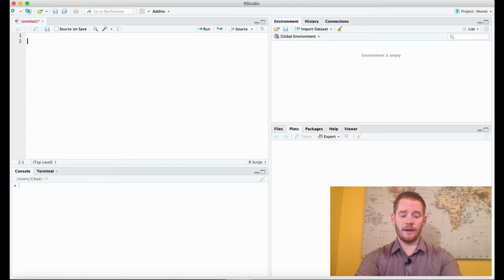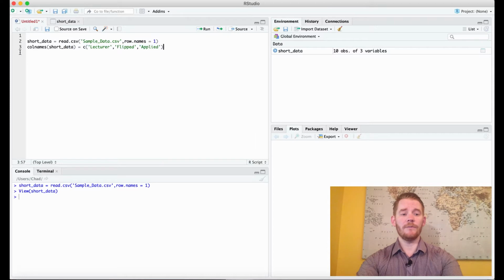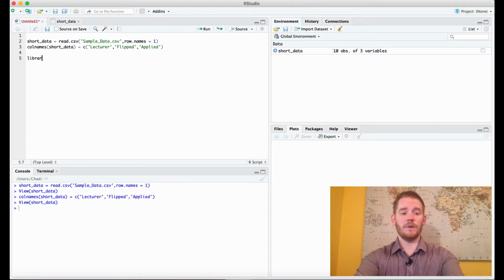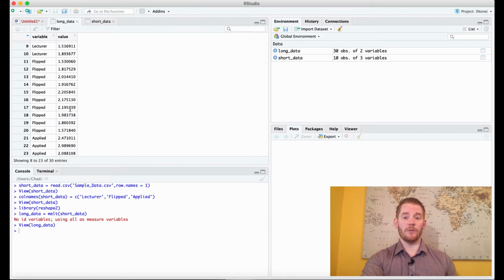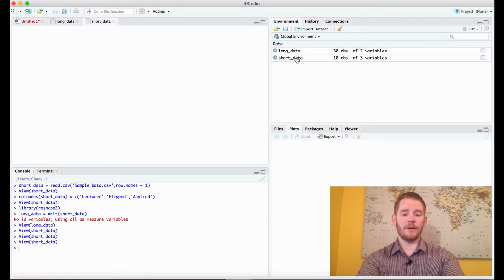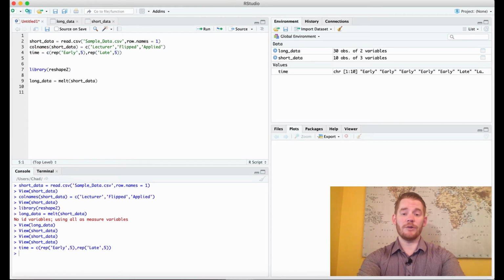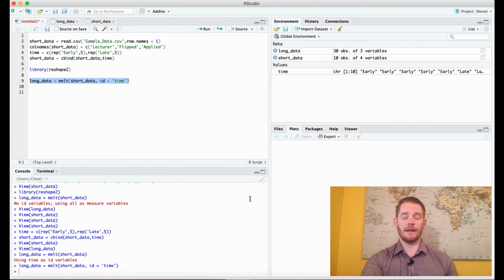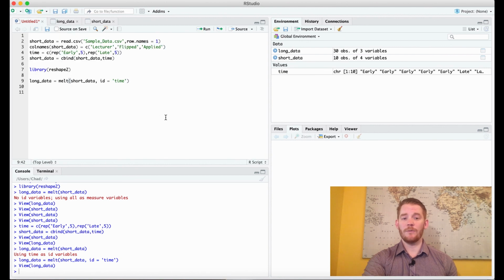Get R Done | R Stats Tutorials: What are Short and Long Data Formats?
Here, we cover different data formats, which will be important for understanding how to work in R.